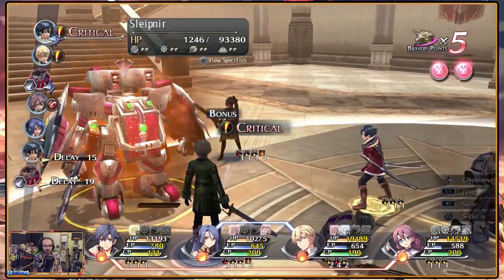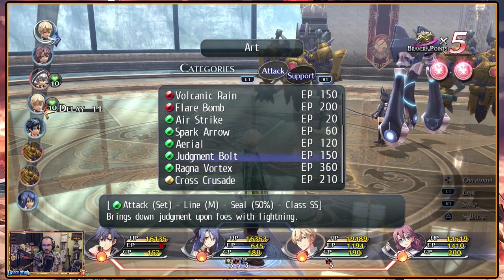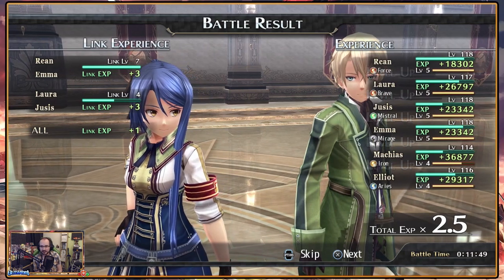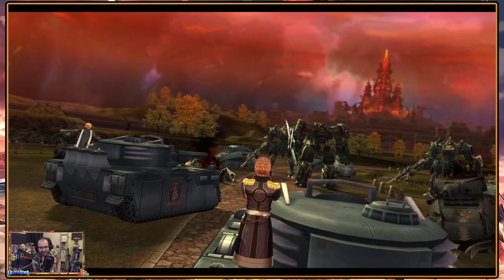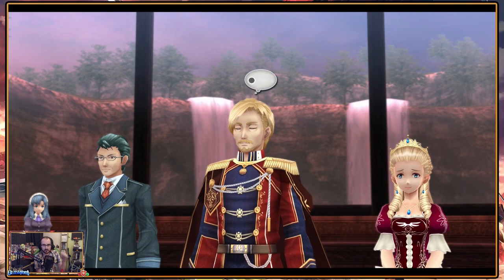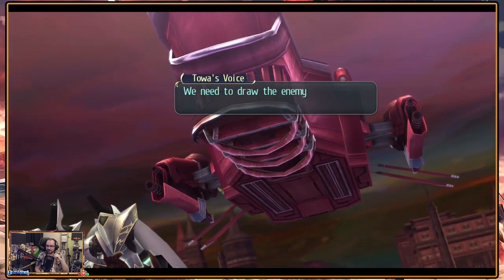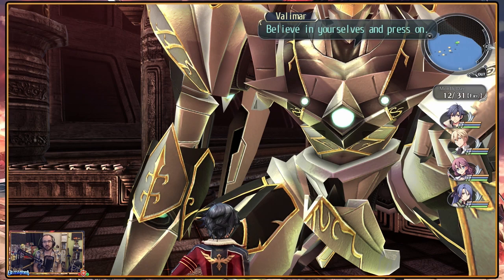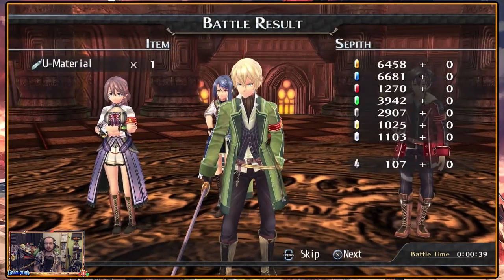Trails Of Cold Steel 2 - Royal Family Rescue, Altina & The Infernal Castle - Episode 74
After the climactic events of Trails of Cold Steel, we continue the story of class VII with Rean and the Ashen Knight standing against the Noble Alliance at and its allies as Civil war hits Erebonia!

Having reached the door behind which the royal family await we break through the last defences to reach our final challenge as Altina Orion awaits to do battle for the Noble Alliance.
On their rescue however events take place elsewhere which sends us into action as Valflame castle is transformed at the behest of Vita Clotilde, we then head towards the Infernal Castle!